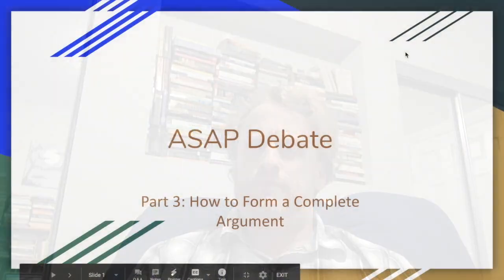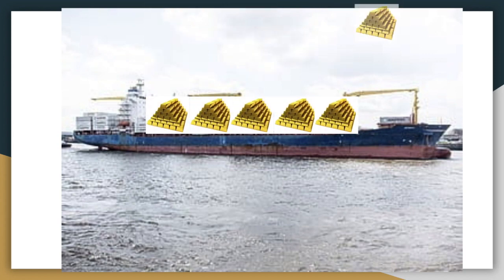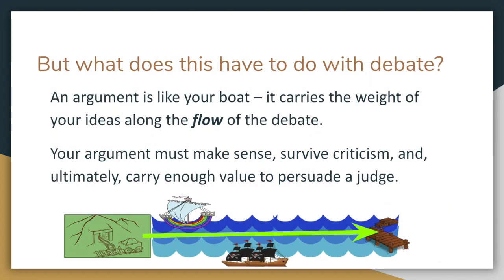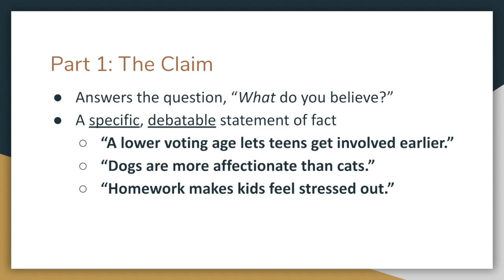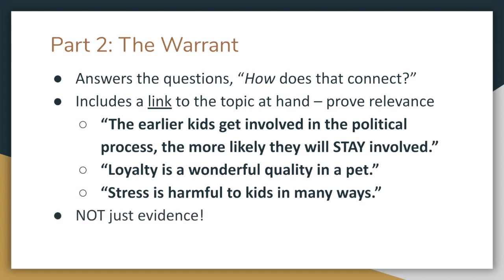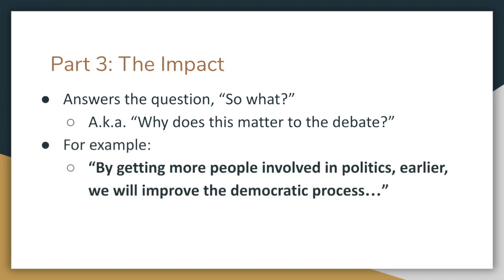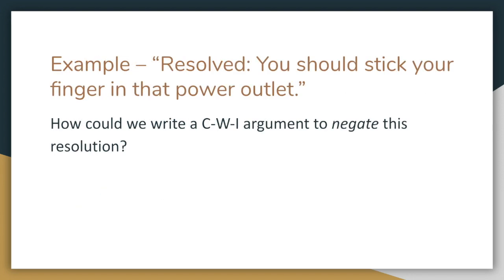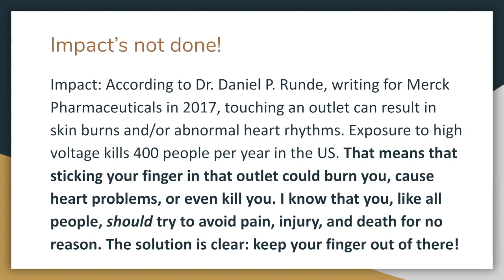ASAP Debate Video 3: Contentions - Or, How to Form a Complete Argument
In this, the third video in our ASAP debate educational series, we look at a common method for forming complete arguments: Claim-Warrant-Impact, or CWI.
A debate case will usually have several different arguments, often called "Contentions." In order to be complete, an argument needs to rest on a solidly-established basis, hold together under scrutiny, and clearly establish how and why it matters to the debate. By structuring our arguments around a Claim (what?), a Warrant (how?), and an Impact (so what?), we can make it a lot easier to ensure that our arguments are both complete and persuasive.